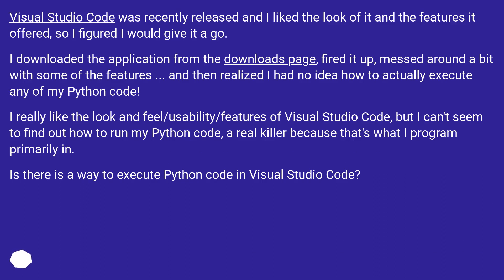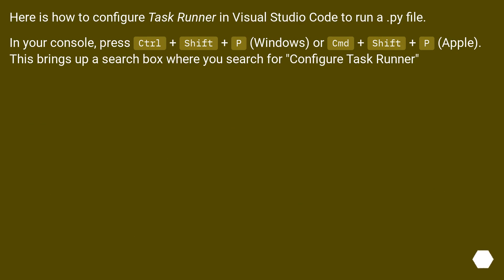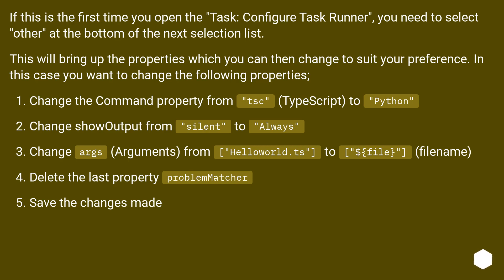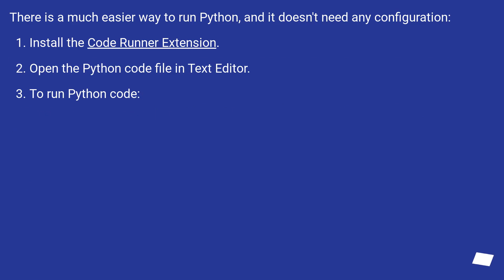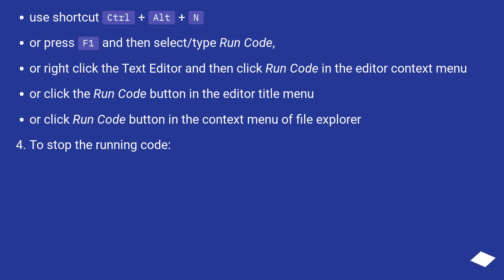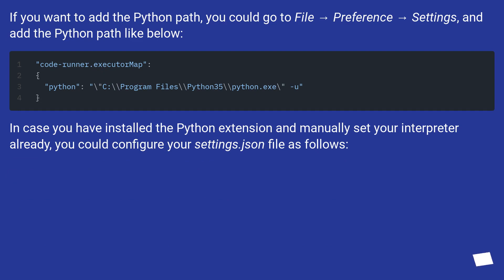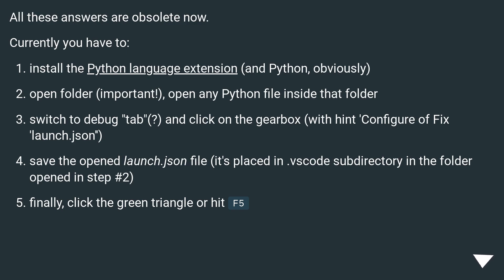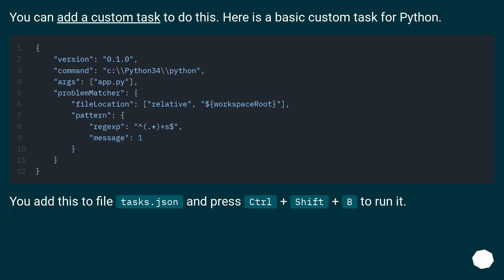How to execute Python code from within Visual Studio Code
Chapters
00:00 Question
00:53 Accepted answer (Score 125)
02:31 Answer 2 (Score 284)
04:16 Answer 3 (Score 92)
05:11 Answer 4 (Score 79)
05:39 Thank you